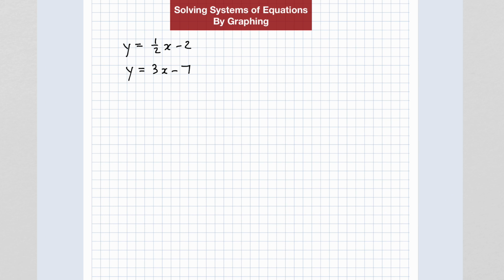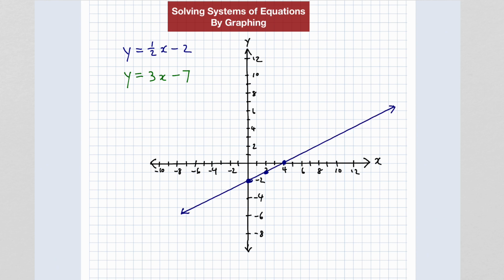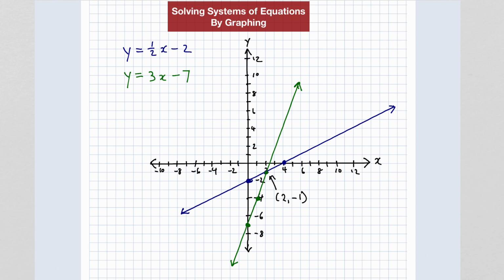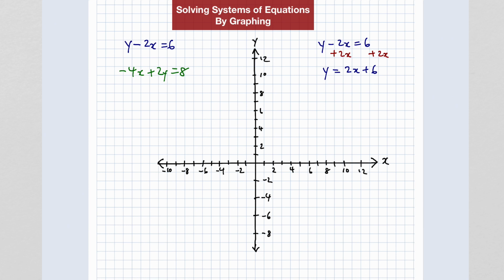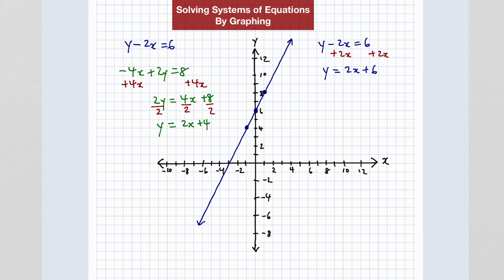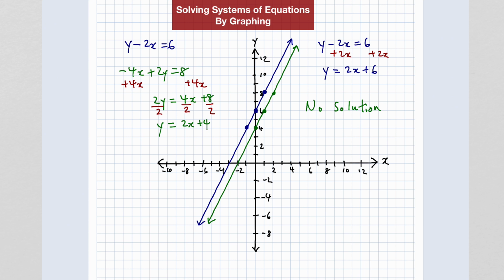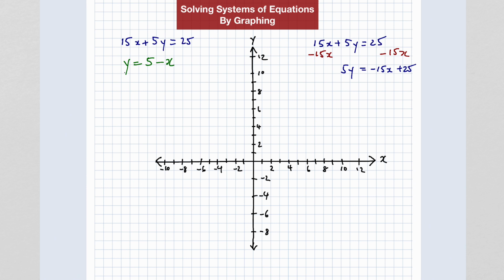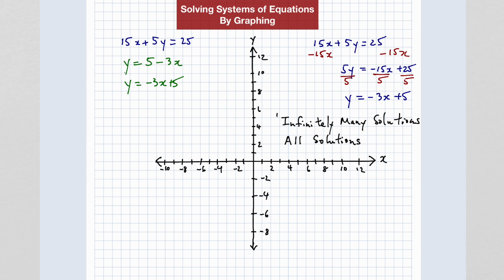Solving Systems Of Equations By Graphing